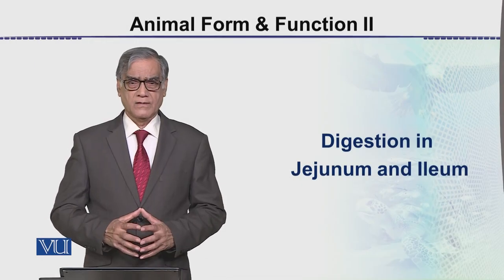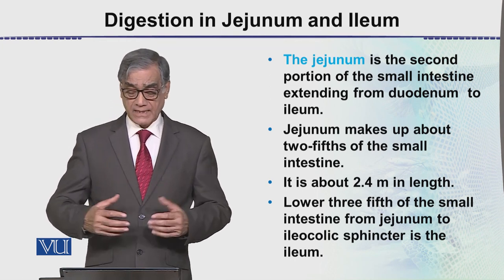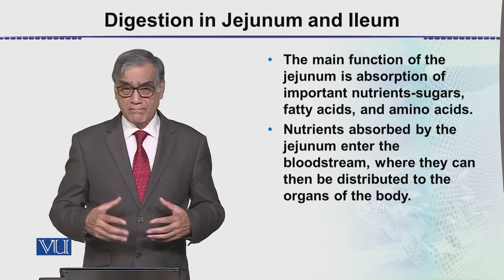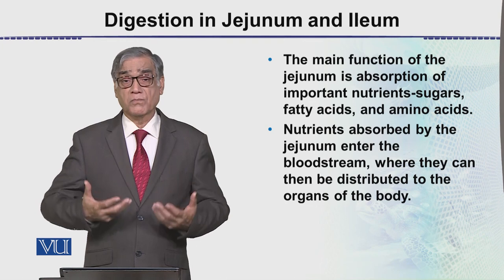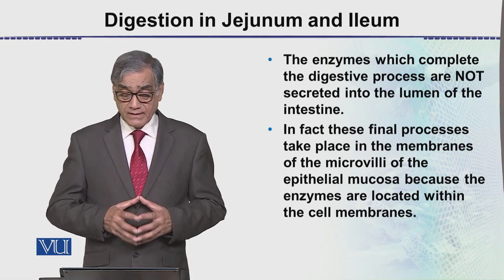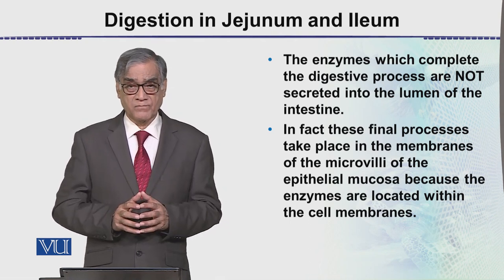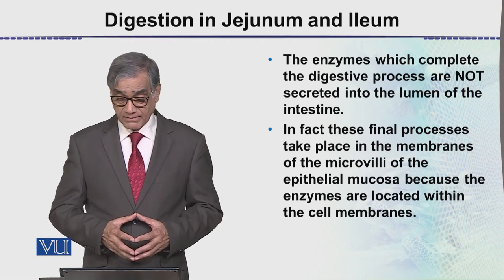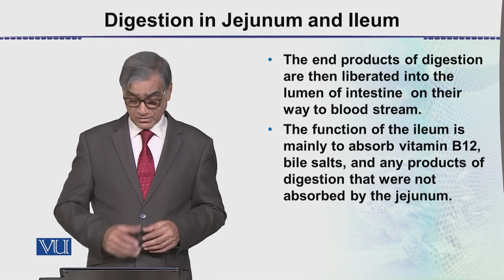Digestion in Jejunum and Ileum | Animal Form & Function 2 (Theory) | ZOO517T_Topic053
Topic053: Digestion in Jejunum and Ileum,
By Dr. Javed Iqbal